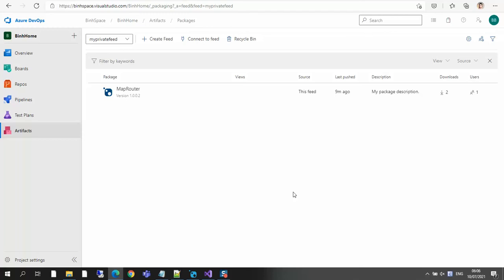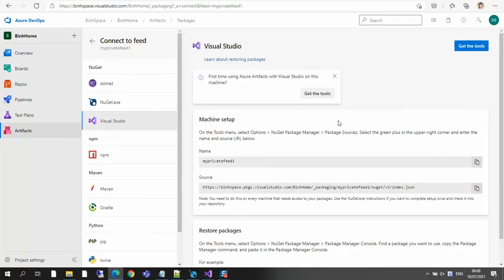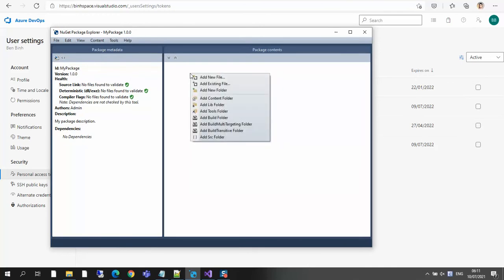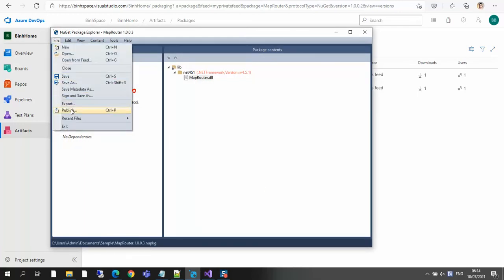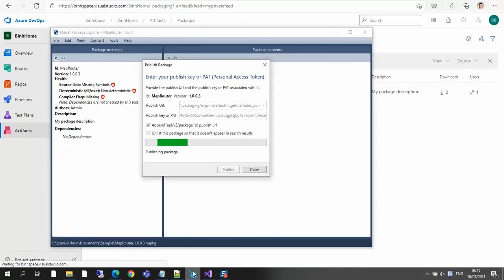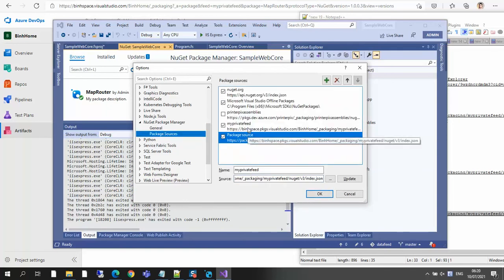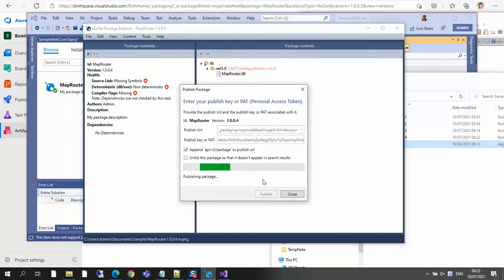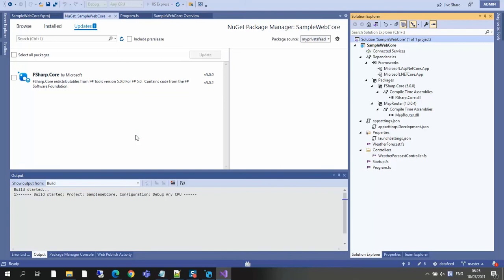Create a Private NuGet Feed in Azure DevOps Pipelines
Sometime you need to share you dlls between projects in your company privately. Using a shared folder is not a good way, using private nuget feed is the better way.

Step 1
Create a feed

Step 3:
Create PAT token

Step 4:
Open nuget package manager and create the package
Input the information in and click publish

Step 5 consume it
Add the feed into visual studio
myprivatefeed